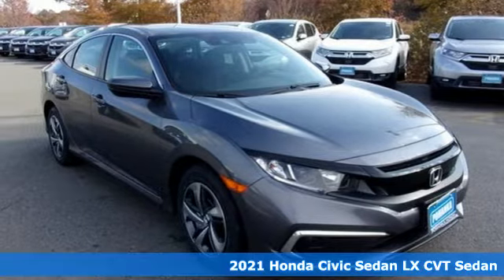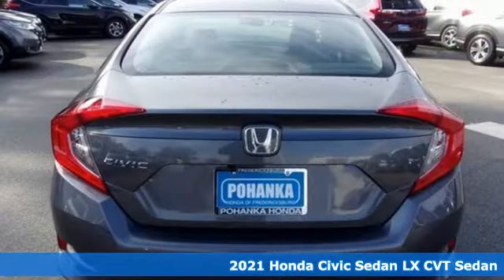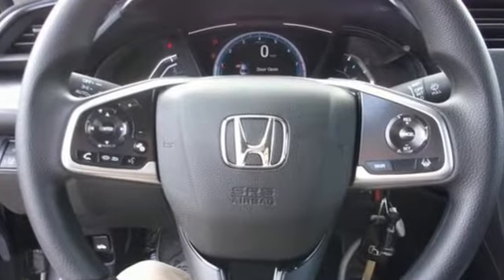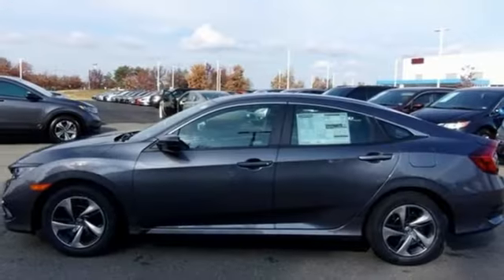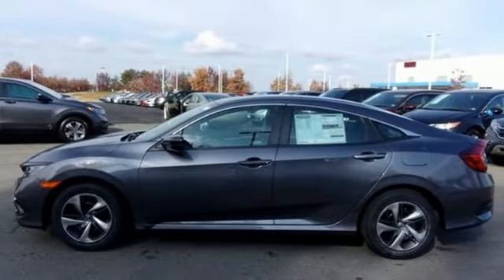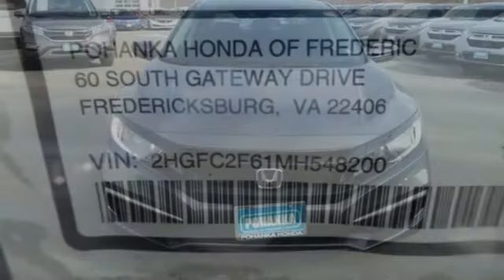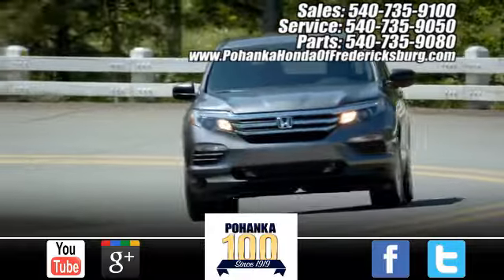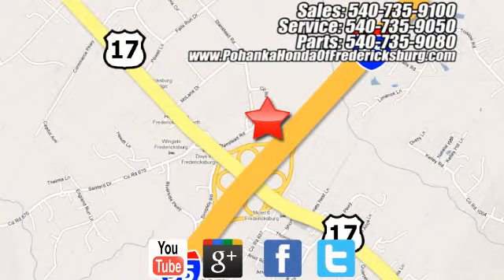New 2021 Honda Civic Fredericksburg VA Richmond, VA FMH548200 - SOLD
Year: 2021
Make: Honda
Model: Civic
Trim: LX
Engine: 2.0L I4 DOHC 16V i-VTEC
Transmission: CVT
Color: Gray
Interior: black
Stock #: FMH548200
VIN: 2HGFC2F61MH548200
Modern Steel Metallic 2021 Honda Civic LX FWD CVT 2.0L I4 DOHC 16V i-VTEC 30/38 City/Highway MPGbrbrbrWe make every effort to provide accurate information but please verify options and price with management before purchasing. All vehicles are subject to prior sale. All financing is subject to approved credit. Dealer installed options are additional. Stock photo colors, options and trim levels may vary. Not responsible for typographical errors. Published price subject to change without notice to correct errors and omissions or in the event of inventory fluctuations. Vehicles may be in transit to dealer. Vehicle photos may not match exact vehicle. Please call to confirm availability status. All prices exclude taxes, title, license, and a $899 documentation fee. Model tested with standard side airbags (SAB). Government 5-Star Safety Ratings are part of the National Highway Traffic Safety Administration (NHTSA). New Car Assessment Program **Based on model year EPA mileage ratings. Use for comparison purposes only. Your mileage will vary depending on driving conditions, how you drive and maintain your vehicle, battery pack age/condition, and other factors.

Address:
60 South Gateway Drive